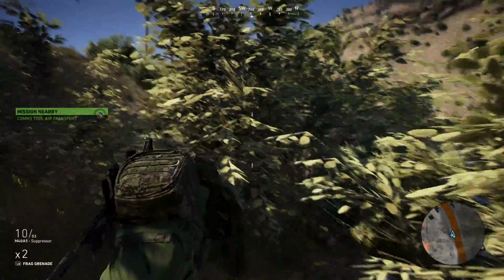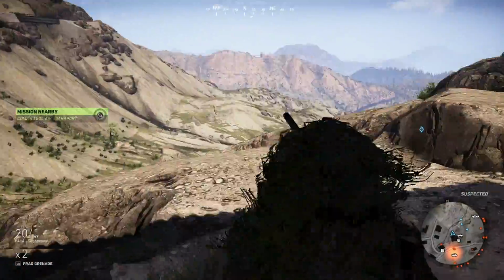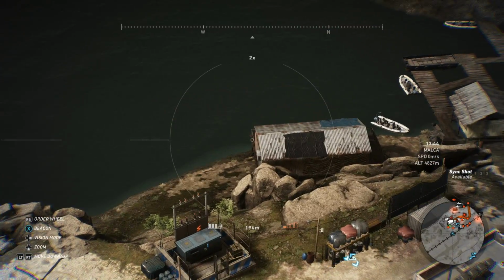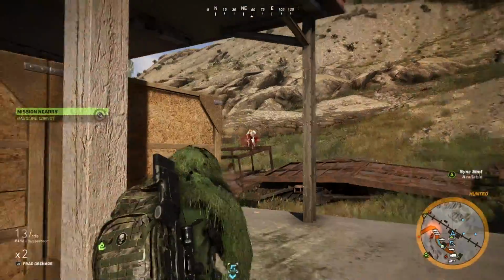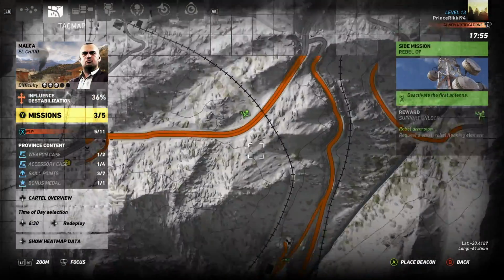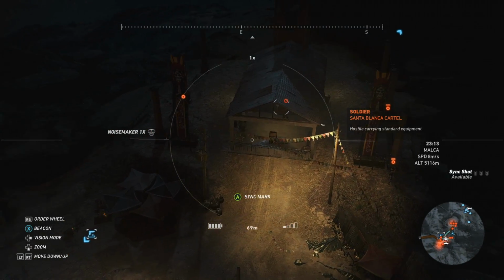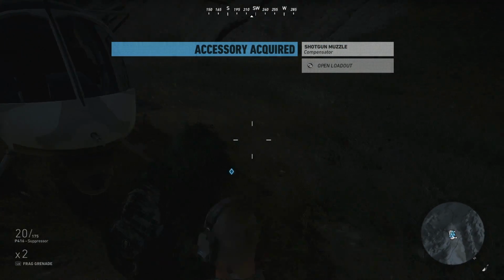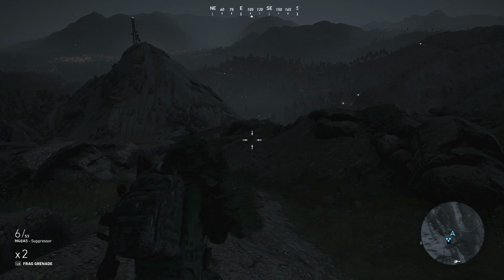Ghost Recon Wildlands Gameplay Lets Play LONG RANGE SNIPER (Free Roam) - Part 14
Il be posting Ghost Recon Wildlands gameplay for Xbox One as a walkthrough episode by episode series. This will be my game review guide of Ghost Recon Wildlands with commentary.

Tom Clancy's Ghost Recon Wildlands (commonly referred to as Ghost Recon Wildlands) is a tactical shooter video game developed by Ubisoft Paris and published by Ubisoft. It was released worldwide on March 7, 2017, for Microsoft Windows, PlayStation 4 and Xbox One, as the tenth instalment in the Tom Clancy's Ghost Recon franchise and is the first game in the Ghost Recon series to feature an open world environment.
The game moves away from the futuristic setting introduced in Tom Clancy's Ghost Recon Advanced Warfighter and instead features a setting similar to the original Tom Clancy's Ghost Recon. Ubisoft described it as one of the biggest open world games that they have published, with the game world including a wide variety of environments such as mountains, forests, deserts, and salt flats.

Tom Clancy's Ghost Recon Wildlands is the first entry to feature an open world environment, which consists of nine different types of terrain, such as: mountains, forests, desert, salt flats, and also introduces a dynamic weather system as well as a day-night cycle. Completing missions during day-time allows players to spot enemies easily, while completing missions at night grants players a tactical advantage, as the night offers players better concealment and easier infiltration due to some guardsmen being asleep. Players are tasked with making observations before carrying out missions. A variety of vehicles, such as dirt bikes, helicopters and dune buggies are featured in the game.

Unlike its predecessors, Wildlands features several side-missions.
When completing missions, players can reach the location where the mission starts through a variety of ways. Players can parachute from a helicopter, walk overland, or drive towards their objectives. Players are allowed to use multiple ways to complete objectives, such as utilising stealth, melee combat, or using long-ranged or short-ranged weapons provided in the game. The game also features outposts that can be taken down by players. Players can grab enemies at close range with one hand for defence as human shields, while using the other hand to shoot. Players can also gain experience points to level up. The playable character can be customised, and loot found on enemies' corpses can be equipped by player characters. Weapons and gear can be upgraded as well. According to the creative director of the game, the AI of the game is unscripted and has their "own motivations and agendas".

Let me know down in the comments what games you want to play together next!!!